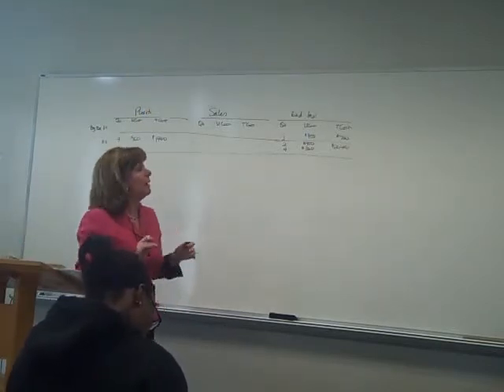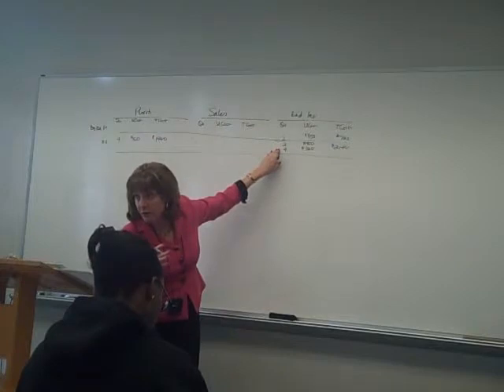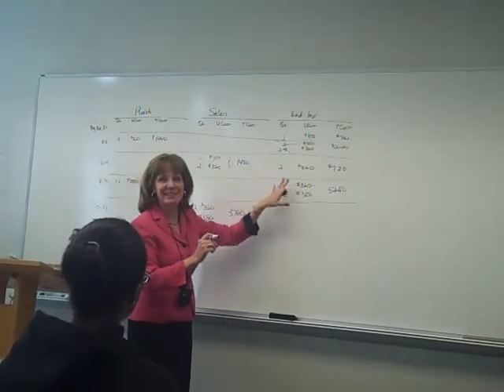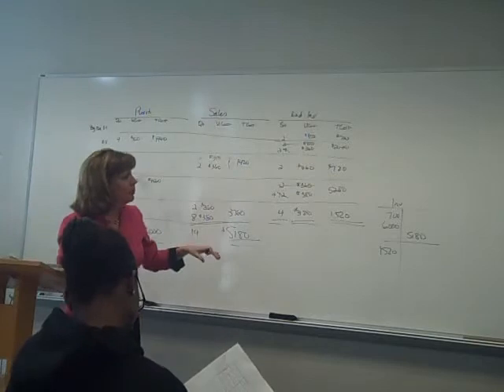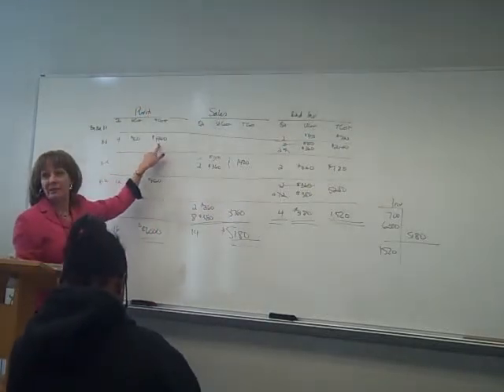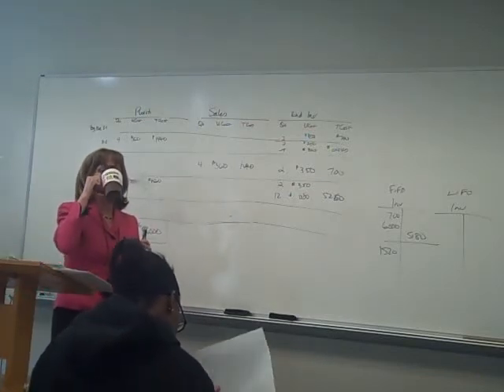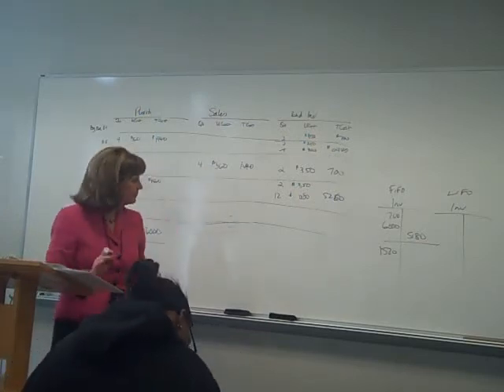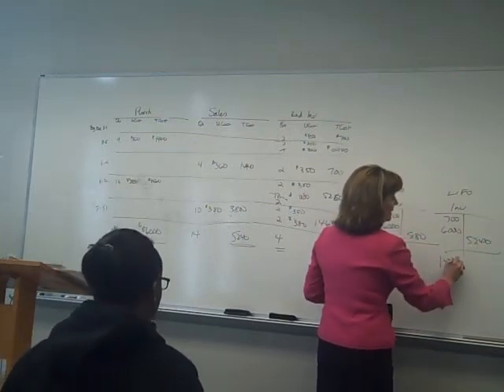Lynn Clements ACC 2111 Chapter 6 part 1